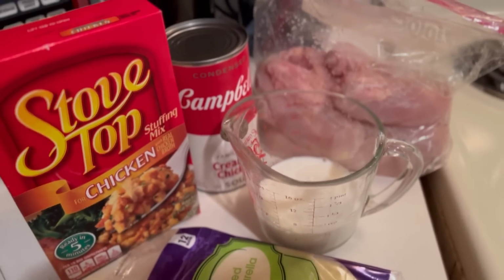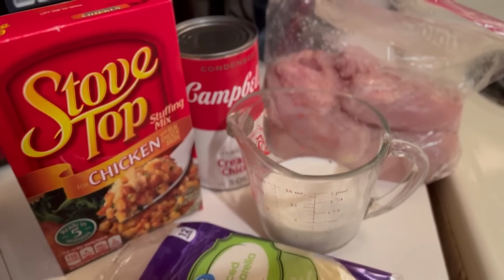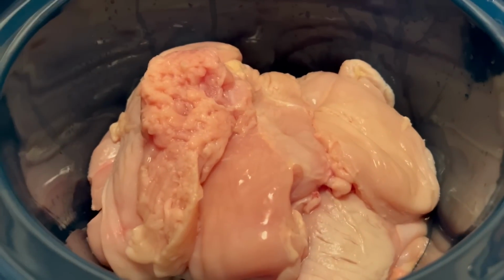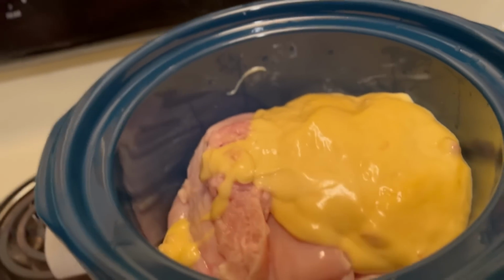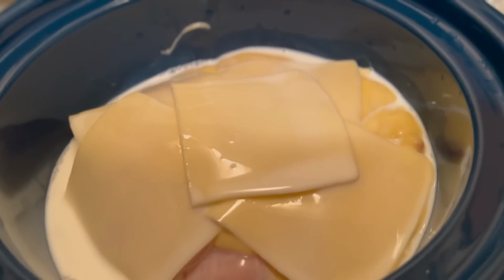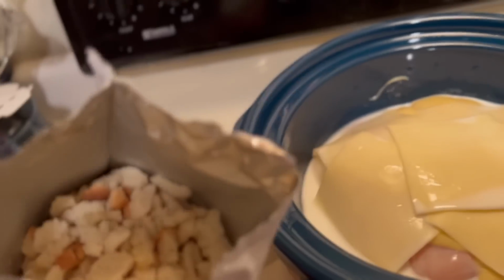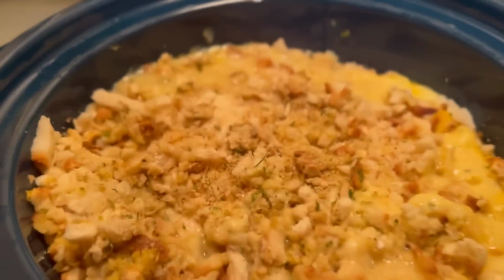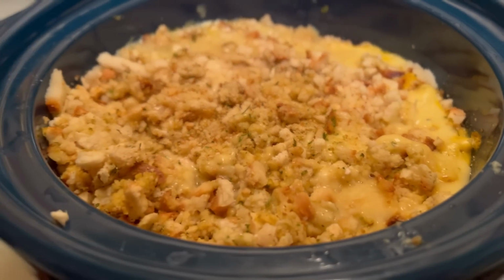Making Chicken & Stuffing from Crockpot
Hey Hunnies! I’m teaching you guys how to make chicken & stuffing in a crock pot

Send a Special Message to your loved one this Valentines Day from me